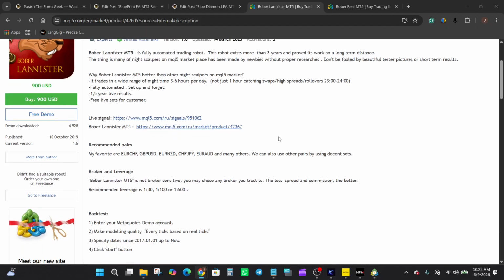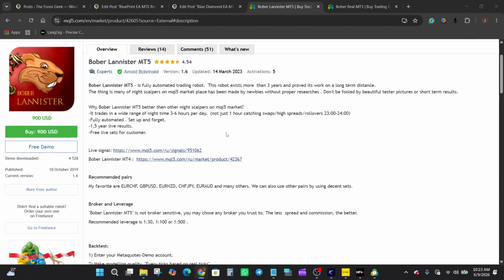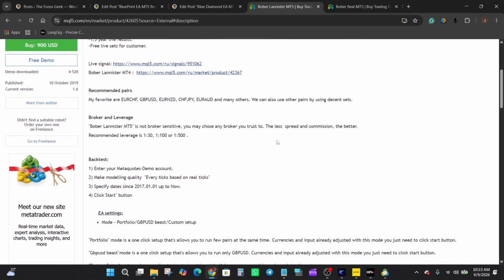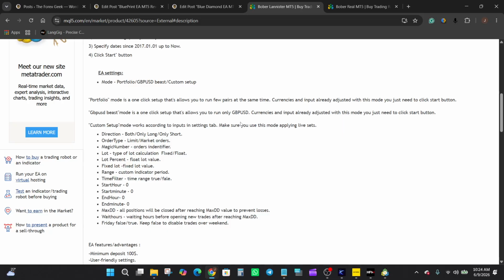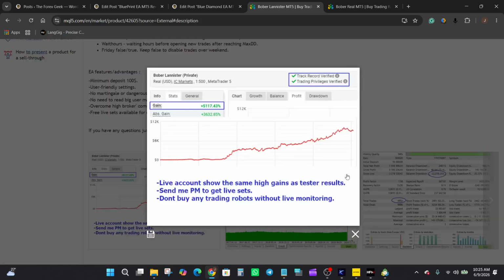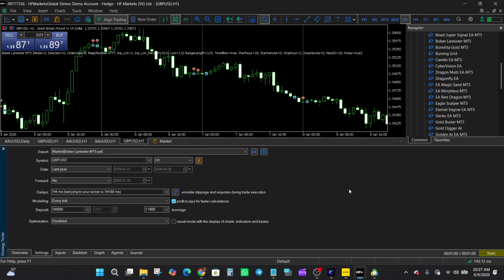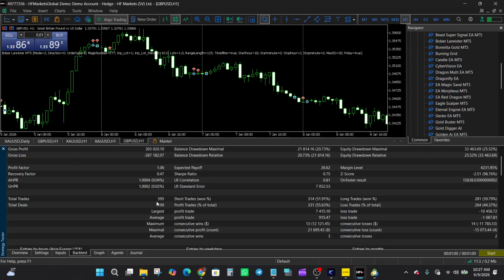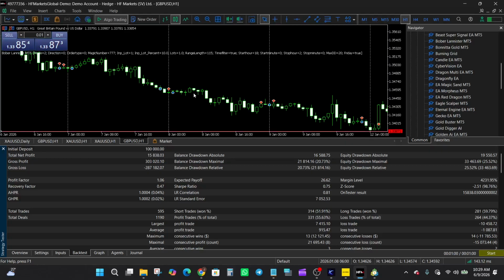Bober Lannister EA MT4 & MT5 Review – Exploring Its Long-Term Night Trading Approach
In this Bober Lannister EA MT4 & MT5 review, I walk through the MQL5 Marketplace page, explore the available settings and features, and discuss the historical backtesting information provided by the developer. Bober Lannister is a fully automated trading robot that supports both MT4 and MT5, offering portfolio modes, risk controls, and customizable trading options across multiple currency pairs. Watch the full review to see how the EA is structured and how its historical testing analysis is presented.